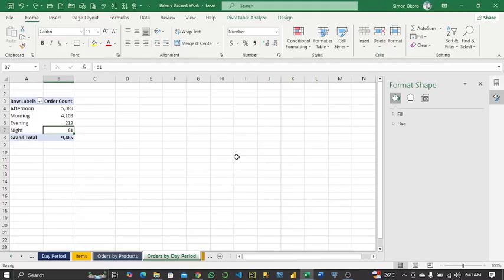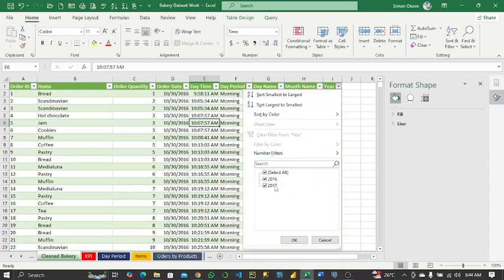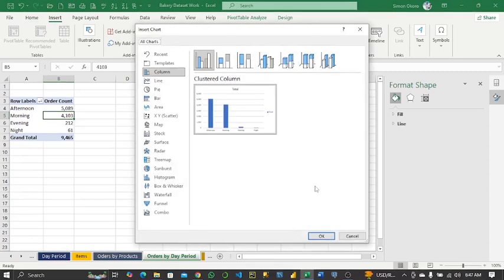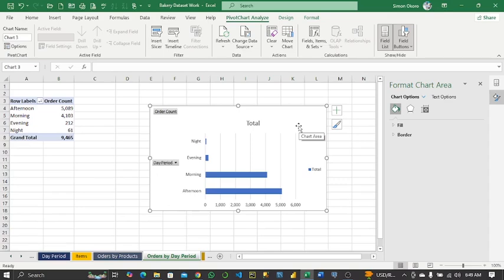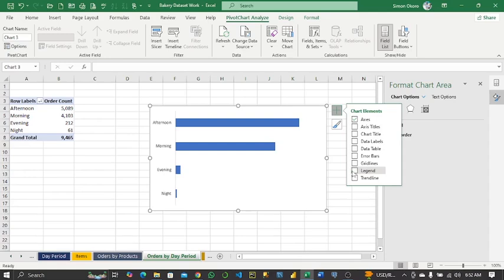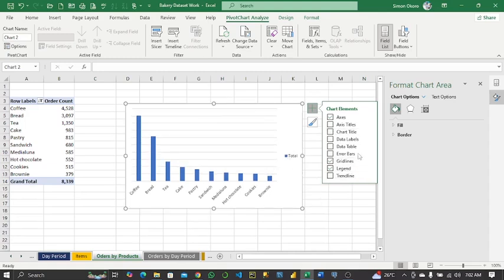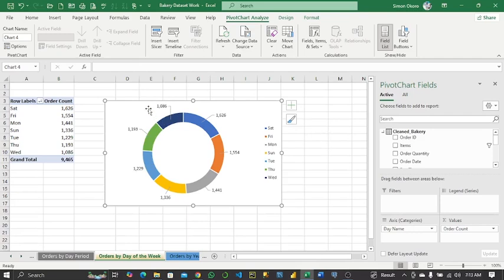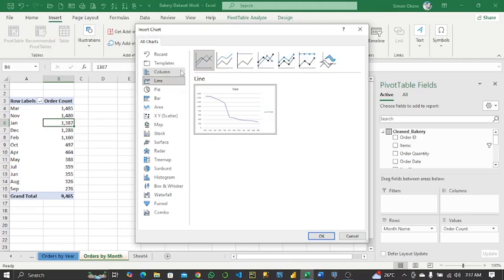Mastering Excel Charts: A Complete Guide to Creating and Customizing Visuals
Hello, and welcome to the Code & Data Lab! Greetings. My name is Simon Nnamdi, and in this video, I will walk you through the process of mastering Excel charts. This comprehensive guide will also walk you through the process of creating and customizing visuals.

This tutorial will walk you through the process of creating several charts in Excel and then customizing those charts to meet your specific requirements for data presentation. It will teach you:

A guide to choosing the appropriate chart type for each of the distinct datasets
The basics of chart development are broken down into steps
Various methods for improving the readability and beauty of financial charts
Options for advanced customization that will set your pictures out from the competition
This guide's purpose is to assist you in transforming raw data into visualizations that are impactful and easy to grasp, regardless of whether you are a novice or an advanced Excel user.